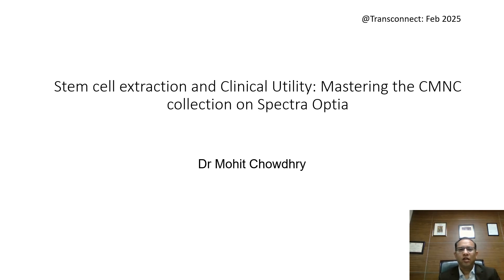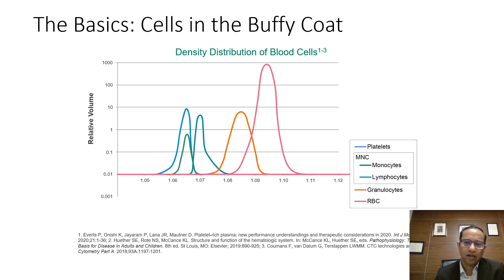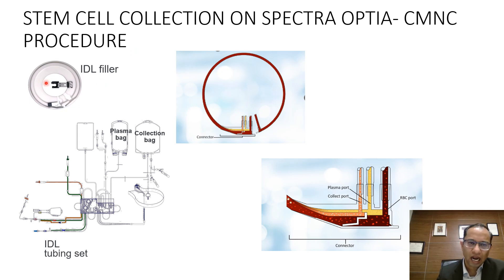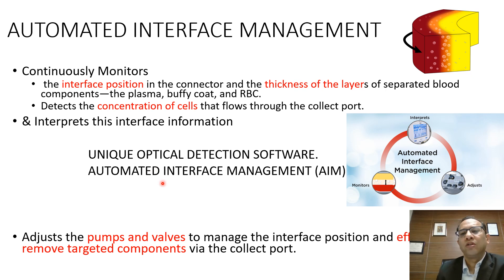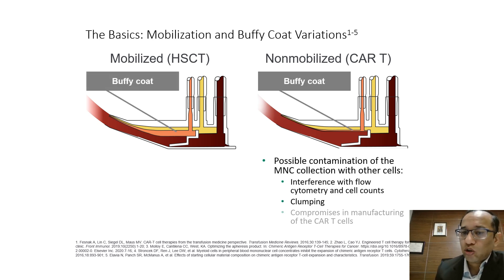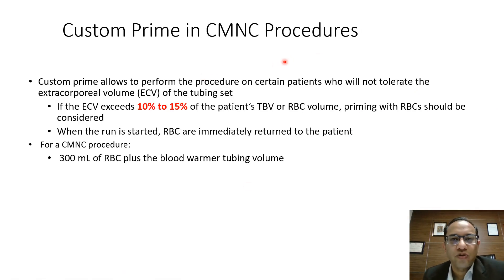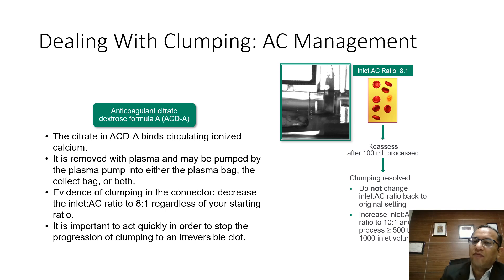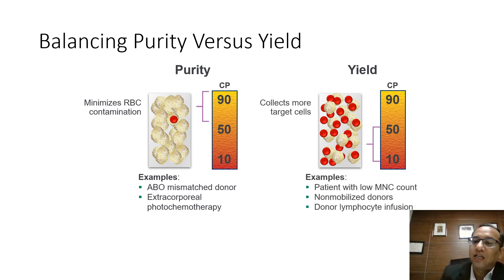CMNC collection on Spectra Optia (Episode 57)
In this video, you will discover the concepts and process of MNC (Mononuclear Cell) collection using the Spectra Optia system. Learn how this technology enables efficient separation and collection of MNCs for therapeutic applications, ensuring high-quality outcomes and precision throughout the procedure.
Happy Learning!